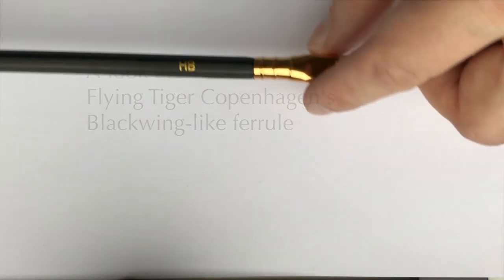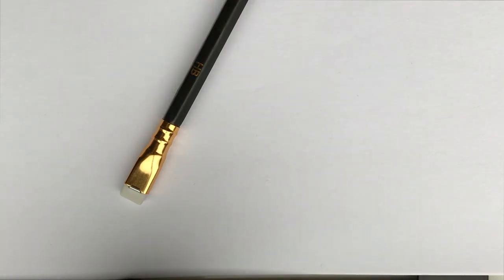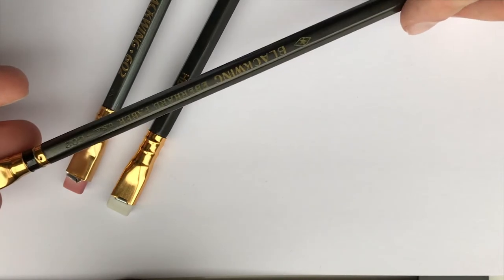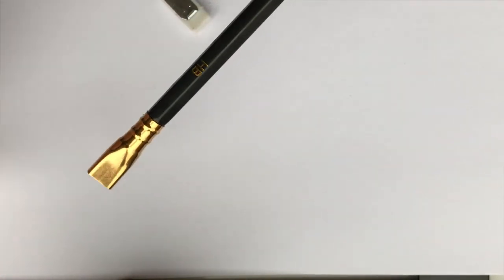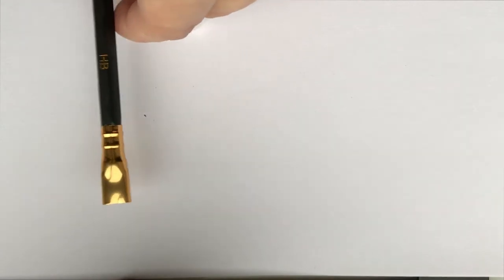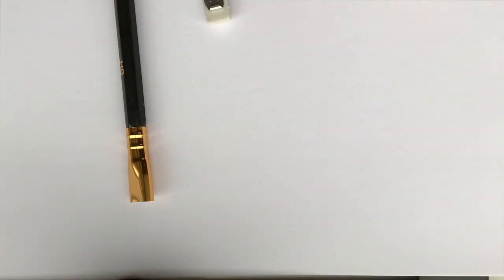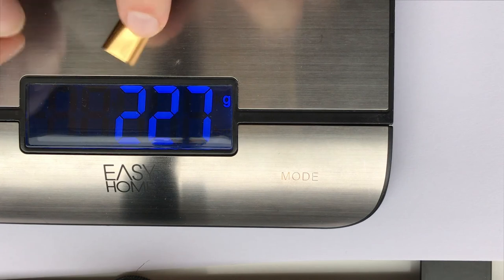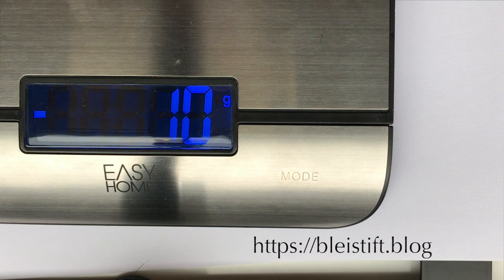Tiger's Blackwing-like ferrule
The Blackwing-like ferrule from Flying Tiger Copenhagen's pencil.

and was made in repsonse to questions asked after this blog post